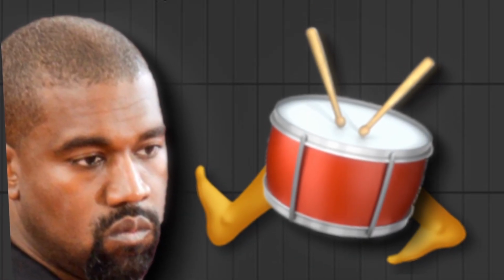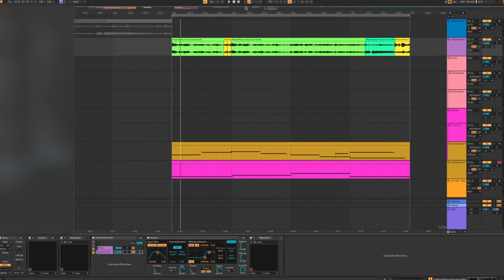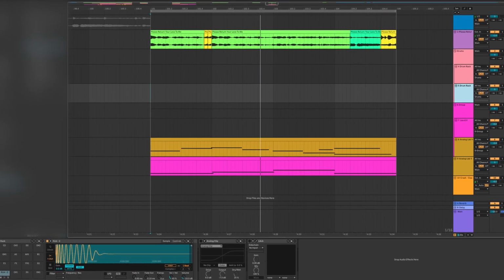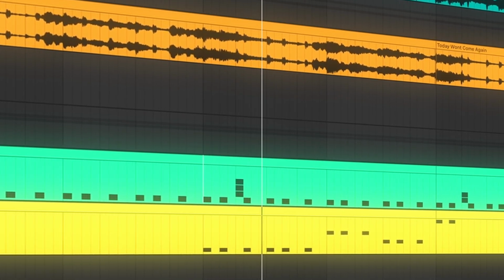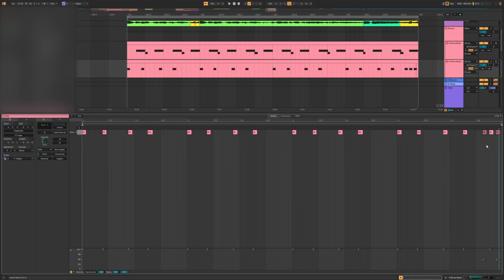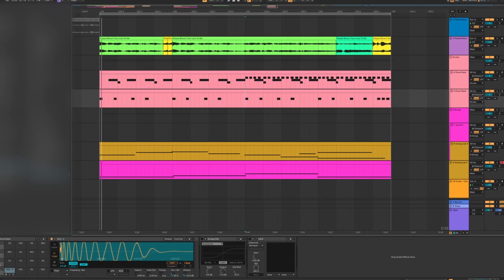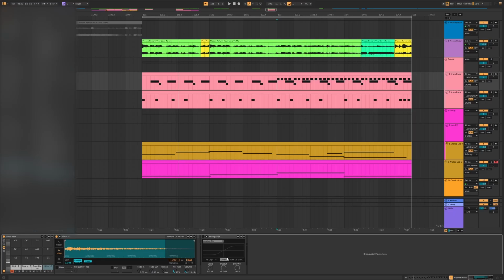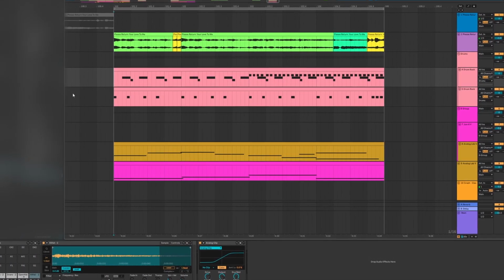5 Steps to Add Drums to Samples like Kanye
This video will show you 5 Steps  to Add Drums to Samples like Kanye. Kanye once said himself that drums are his Achilles heel and honestly their mine aswell but kanye still somehow manges to make his drums sound great every beat and it’s acually simpler than you think, so today I’ll show you 5 steps to add drums to samples just like kanye. Check out Sample Academy for more on sampled beat making and how to produce music.

00:00 Intro
00:17 Step 1
03:57 Step 2
06:30 Step 3
08:24 Step 4
09:42 Step 5
10:07 Final Beat